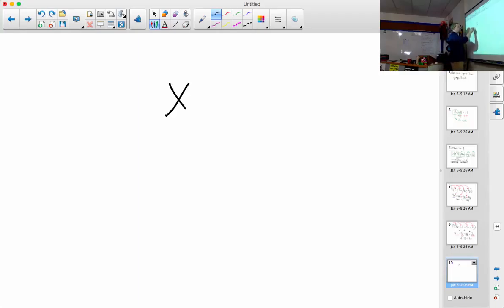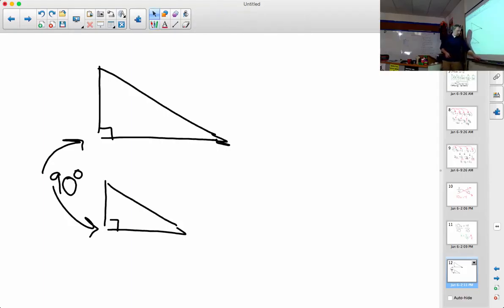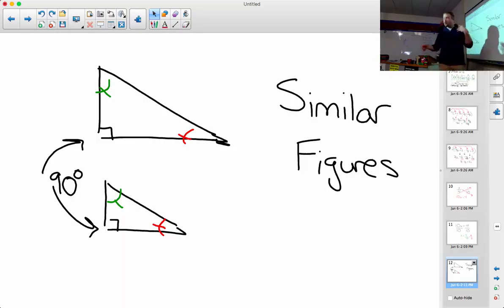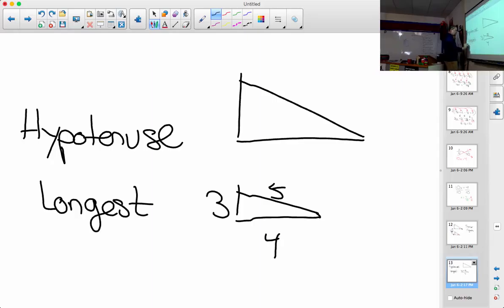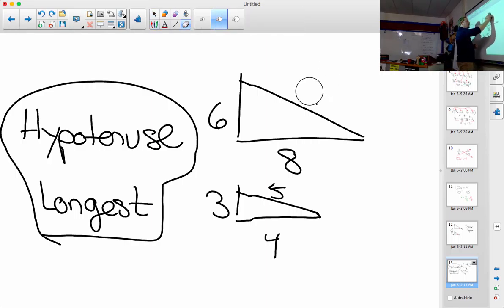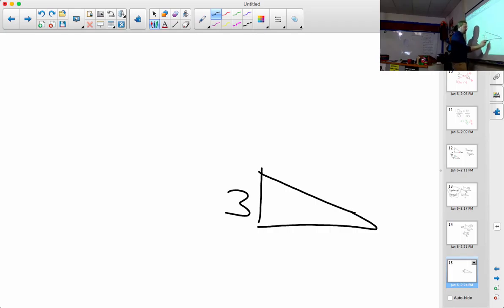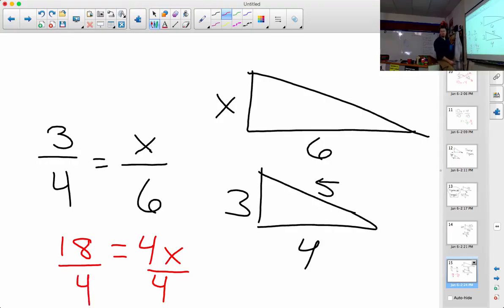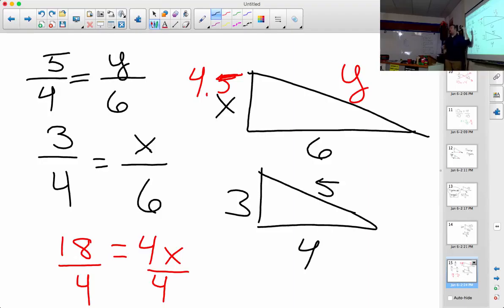Proportions and Similar Figures [L5-5]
This is an review of proportions and an introduction of the use of proportions with similar figures.